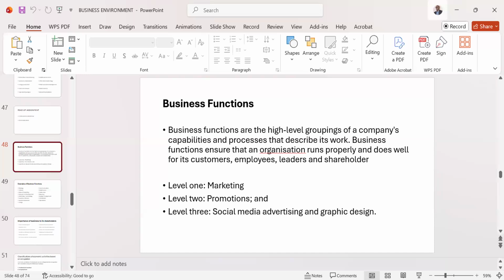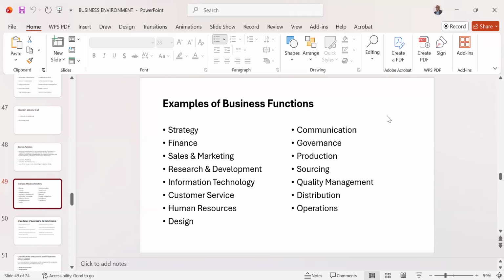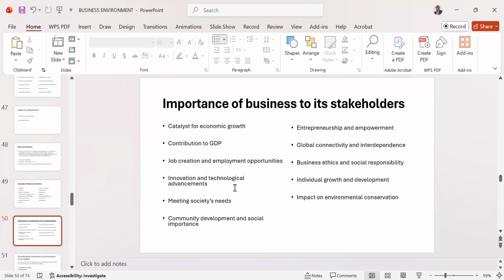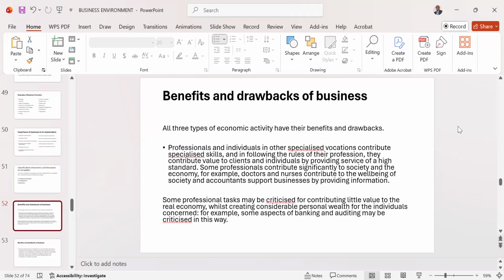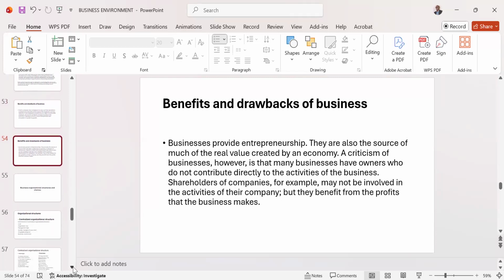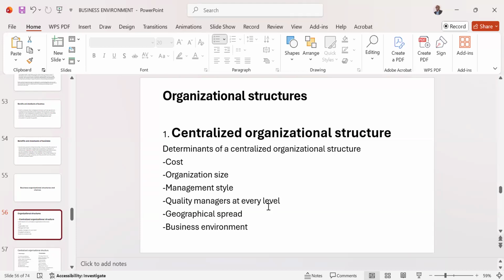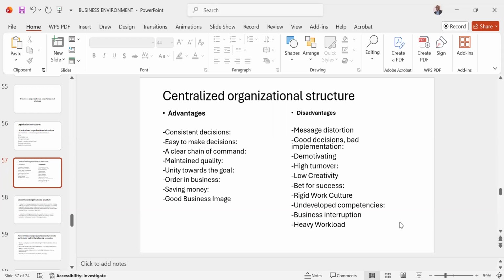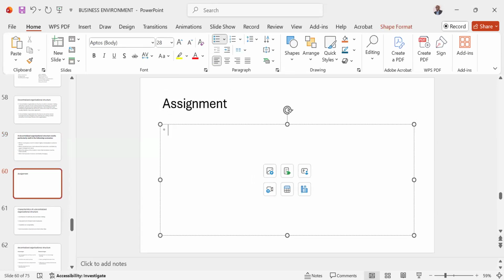Biz Environment @ PHRONESIS PROF TUTORS Join the class now